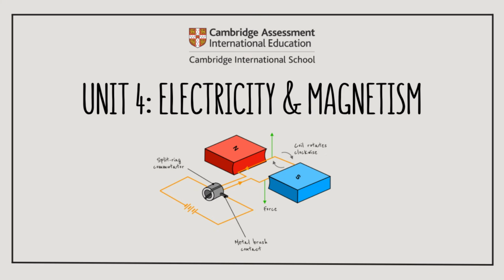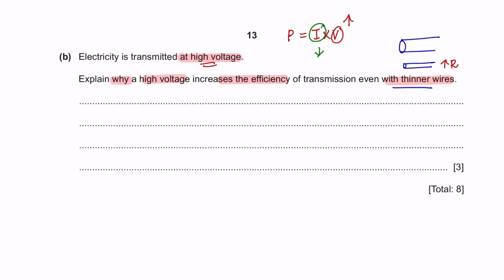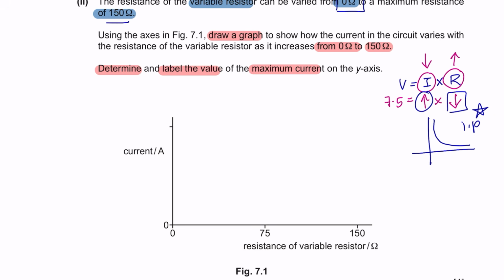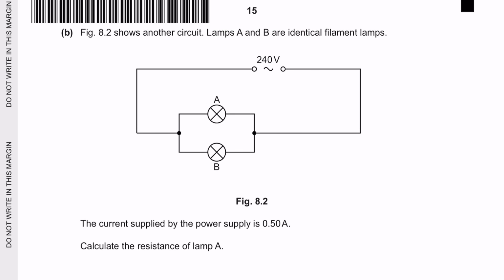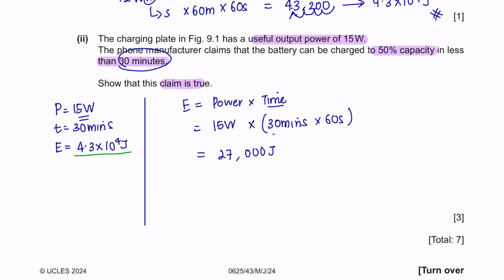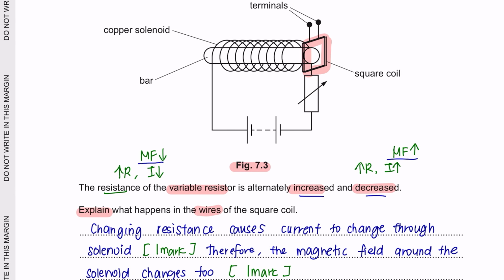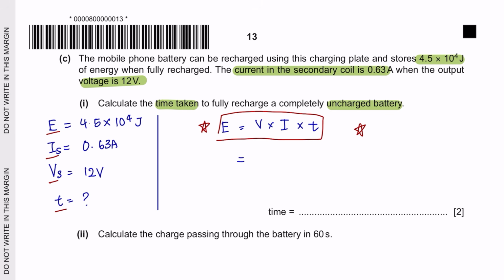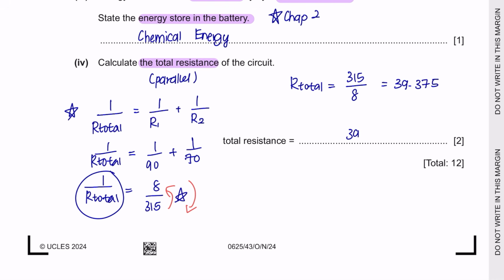0625 IGCSE PHYSICS | All of Chapter 4: Electricity & Magnetism Questions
Hey guys ! In this video, we’ll go through all Chapter 4: Electricity and Magnetism questions from the 2024 IGCSE exams, including February/March, May/June, and October/November—covering all three variants. Hope it helps.

0:00 Introduction
0:16 Feb/March Paper 42
6:42 May/June Paper 41
13:53 May/June Paper 42
20:45 May/June Paper 43
26:05 Oct/Nov Paper 41
32:39 Oct/Nov Paper 42
38:54 Oct/Nov Paper 43
44:55  Suggestion for next video?